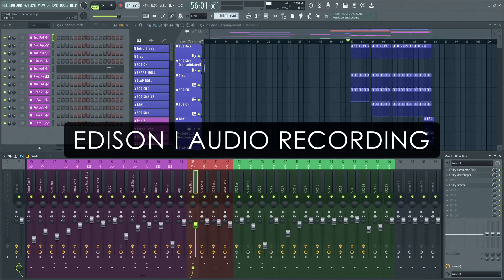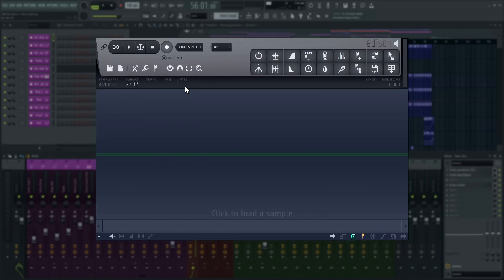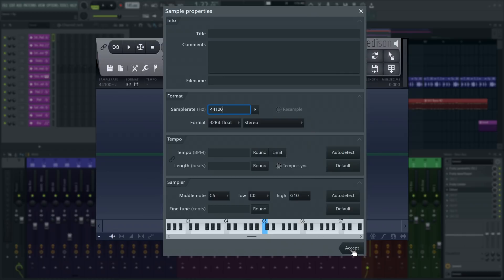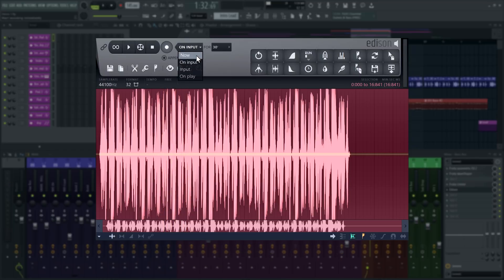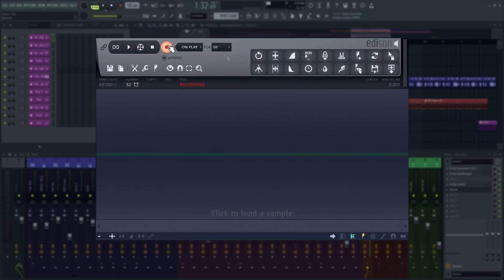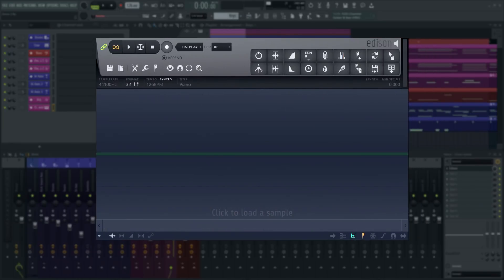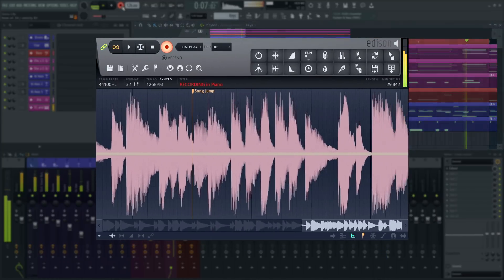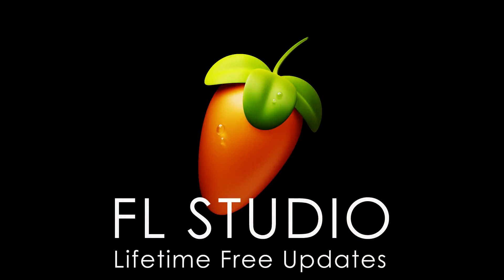EDISON | Audio Recording introduction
Series Index

Video Index

0:00 - Series Intro
0:19 - How and where does Edison record audio?
0:36 - Setting sample properties
0:55 - Finding the right settings
1:25 - Setting input recording threshold
1:36 - Recording 'On Input'
2:11 - Setting maximum record time
2:39 - Recording 'On Play'
3:18 - Loop Recording
3:57 - Auditioning takes
4:16 - Exporting to the Playlist
4:31 - You probably did that already if you're reading this :)

Image-Line Software